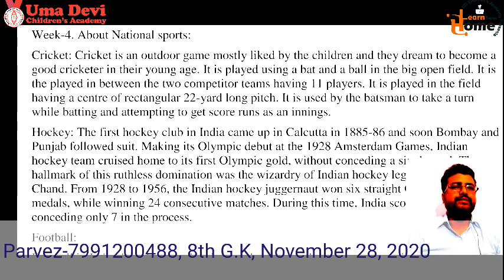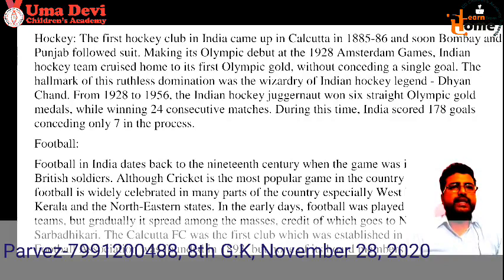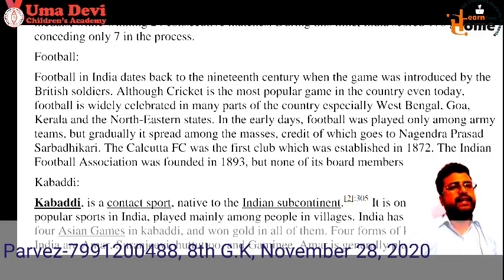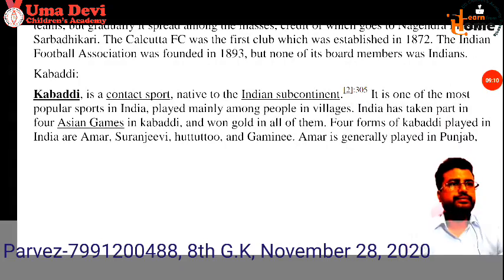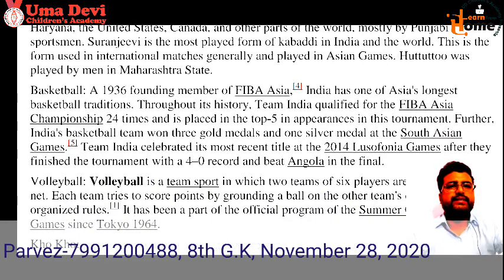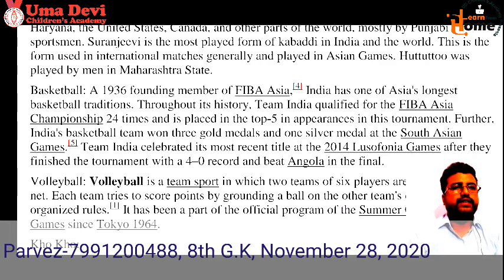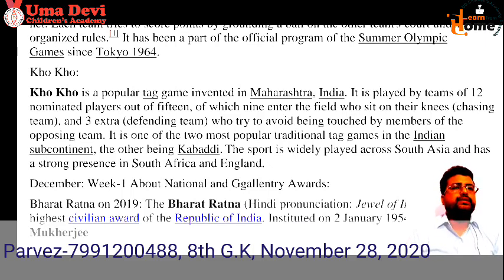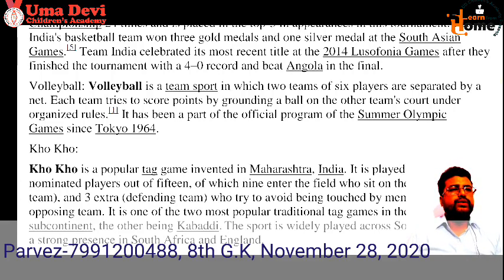Class 8, G.K., Nov 28, 2020